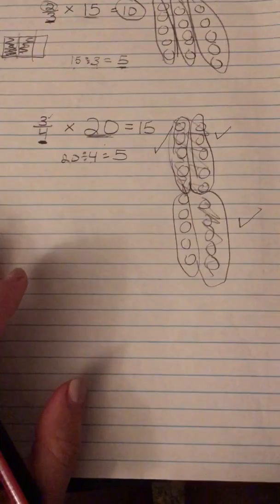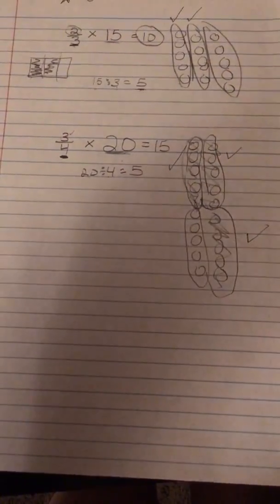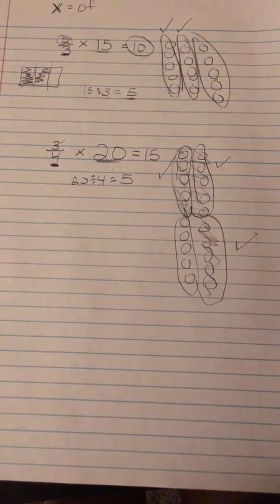Fractional part of a group